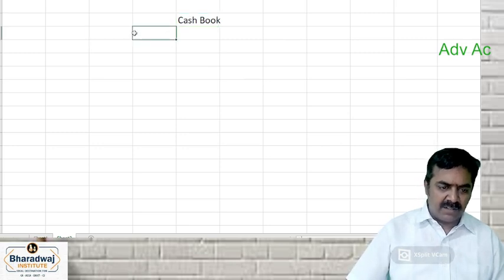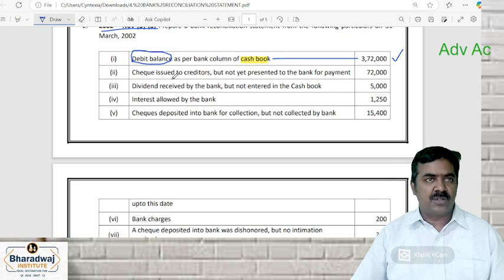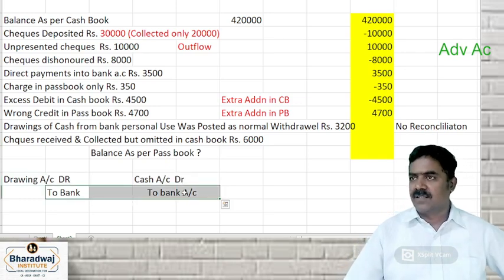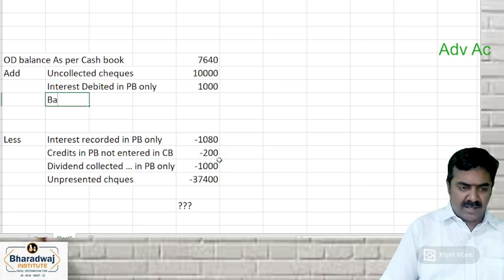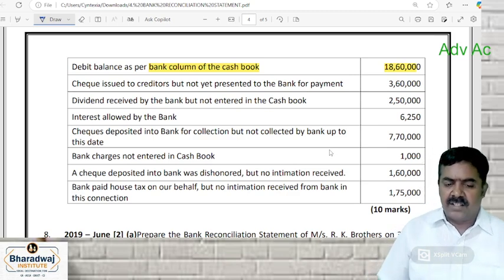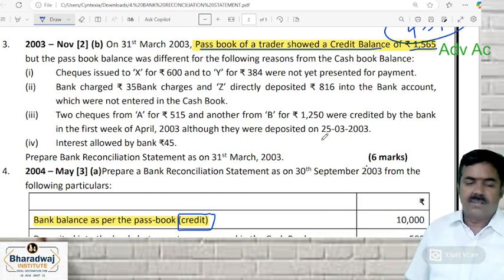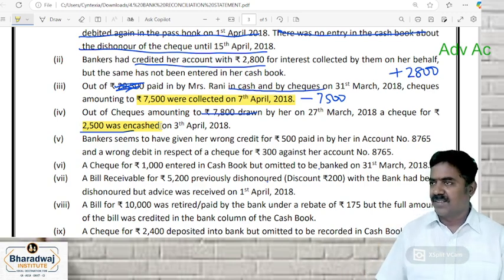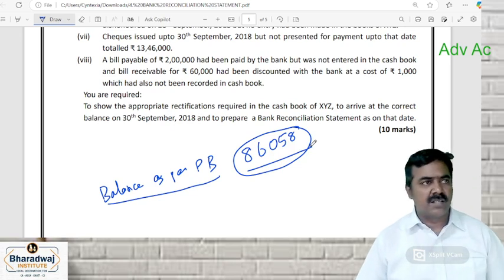Day 1 Fin Ac BRS Revision